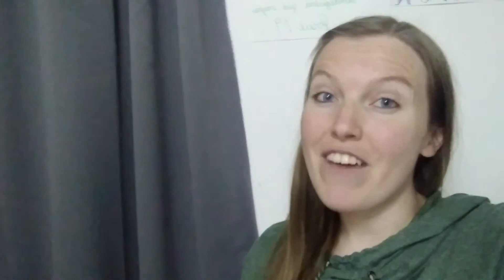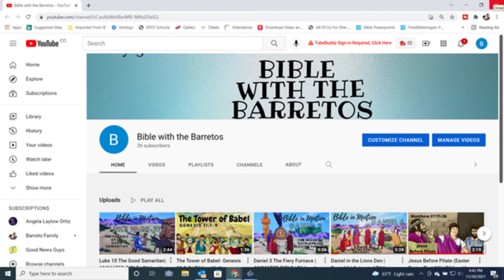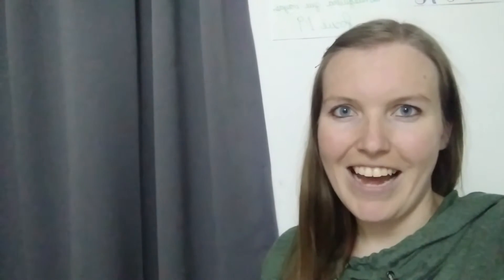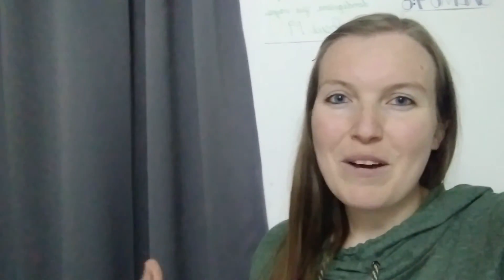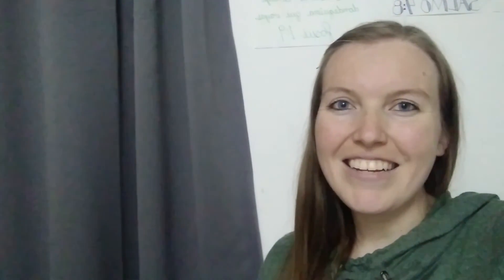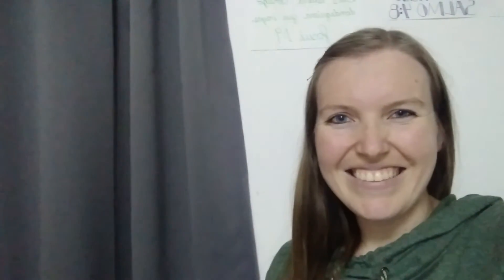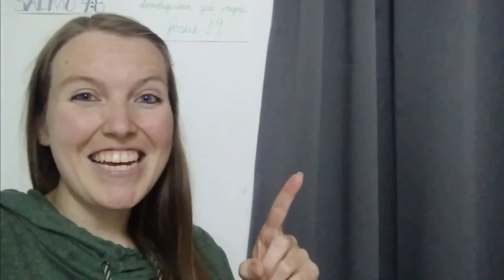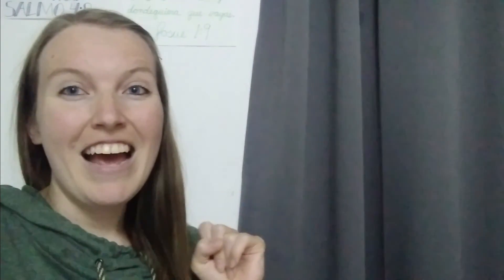New Bible Series | Announcement for a Bible Series on Luke | BARRETO FAMILY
There are 24 chapters in Luke, so this reading plan will take you from December 1st until Christmas Eve.

Products We Use for Production:
Boya By-M1 Lapel Mic
Samson Q2U USB XLR Dynamic Microphone
Elitebook laptop
Nikon Coolpix L840
USB Detachable Webcam

The revenue I earn from affiliate links helps to keep my channel and website running and is an easy way to show your support and help me make more free videos like this. Thank you for the support!